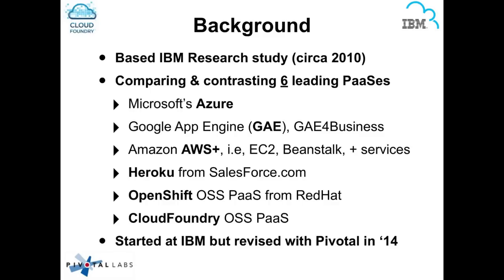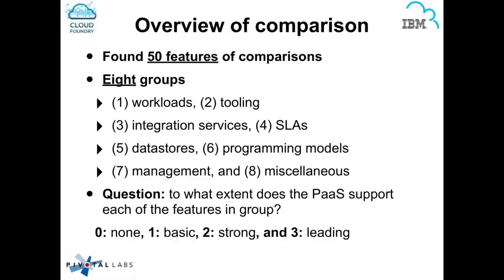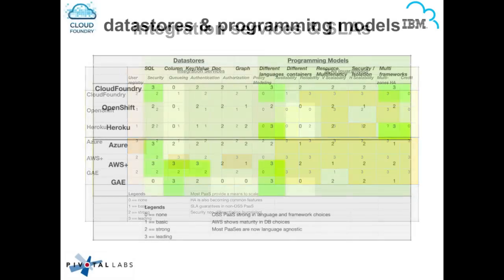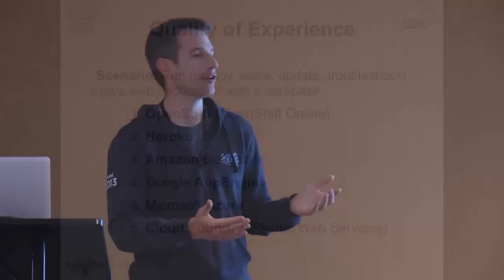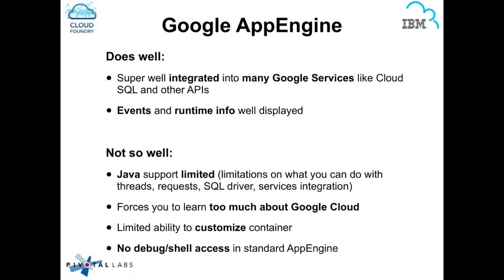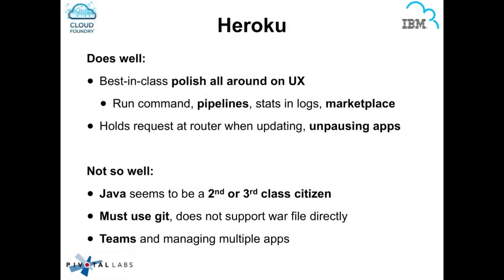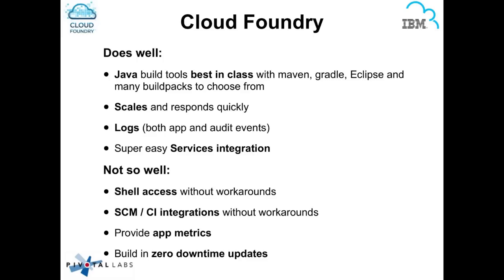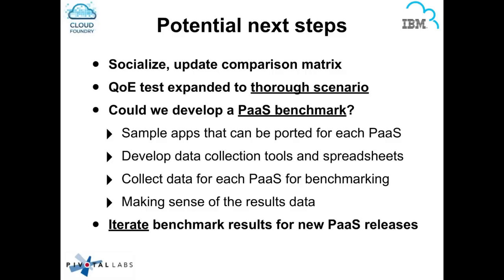IBM & Pivotal - Cloud Foundry Compared with Other PaaSes (Cloud Foundry Summit 2014)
Business track breakout session presented by Michael Maximilien, Chief Architect PaaS Innovation, IBM Cloud Labs and James Bayer, Director of Product Management, Cloud Foundry, Pivotal.